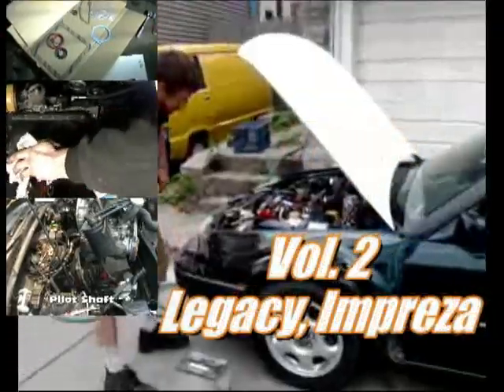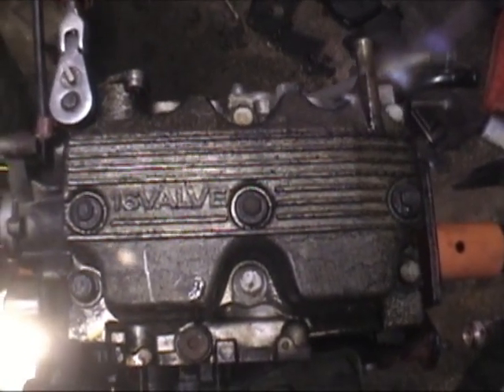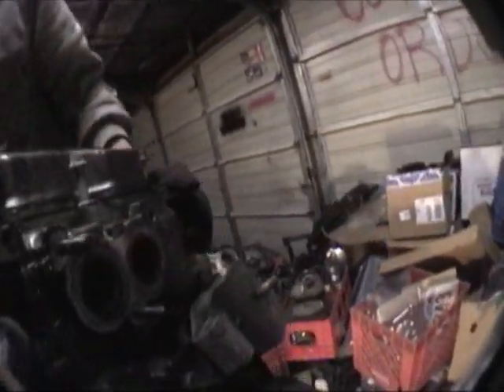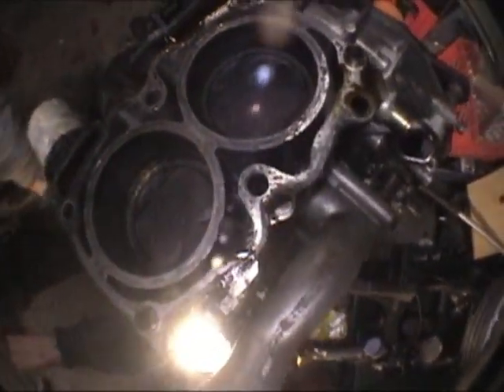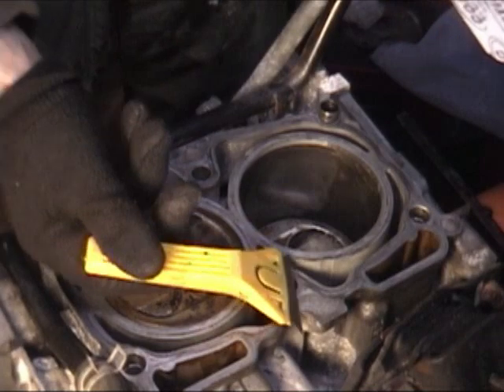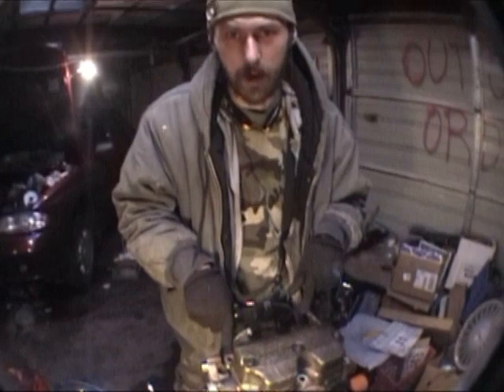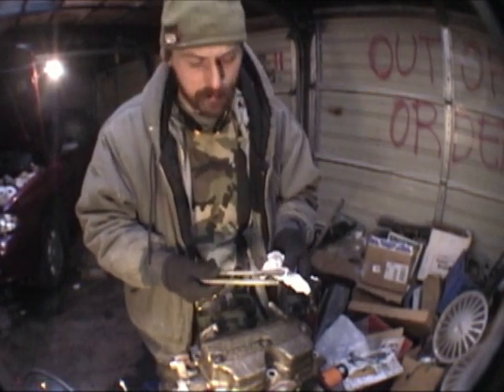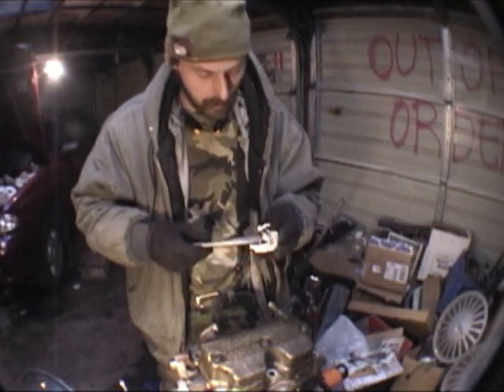Subaru EJ22e phase 1 Torque Heads procedure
All EJ SOHC Phase I Head Gasket Removal and Replacement. Part 1 of 2 (torque sequence) Impreza, Legacy, Liberty